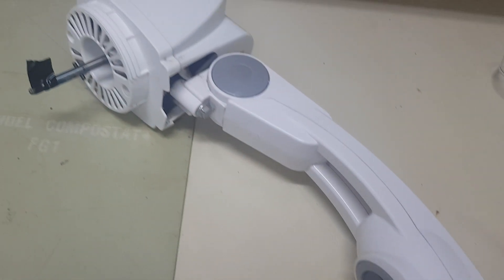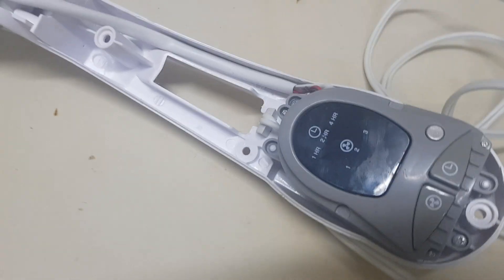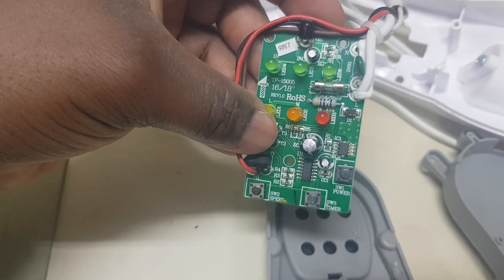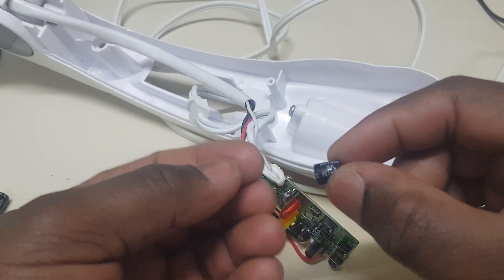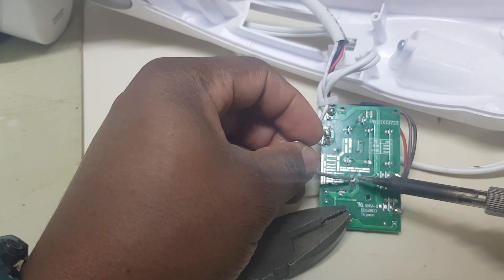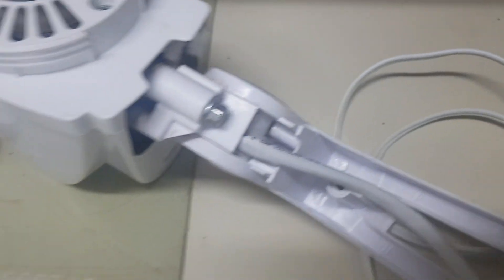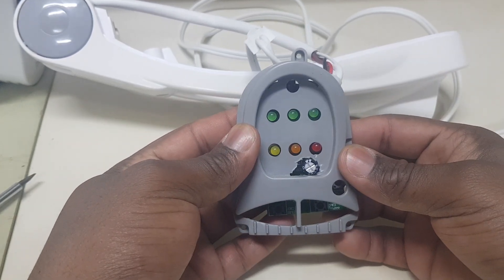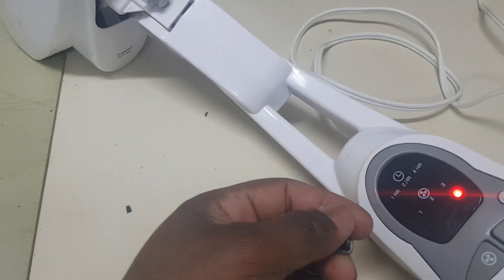Lasko fan PCB repair | Check and replace defective electrolytic capacitor.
In this video I demonstrate a Lasko fan that start and stop when the on button press. The common faults with these type of fan is that their is a 16 volts, 470 uf electrolytic capacitor. That bulge to the top of the capacitor. Once that is shown it need to be replaced.